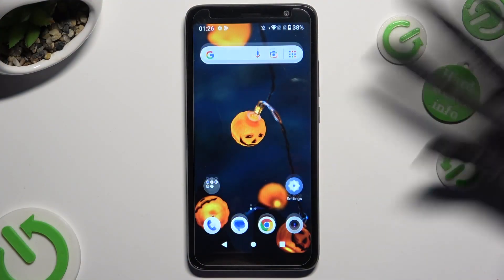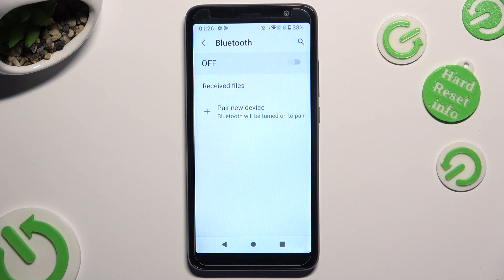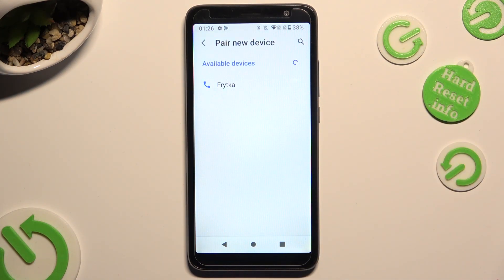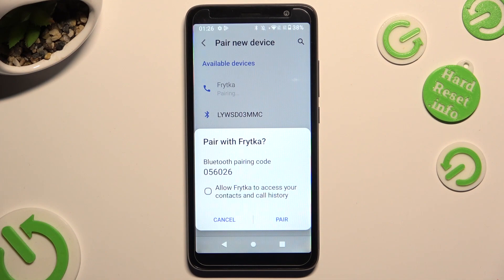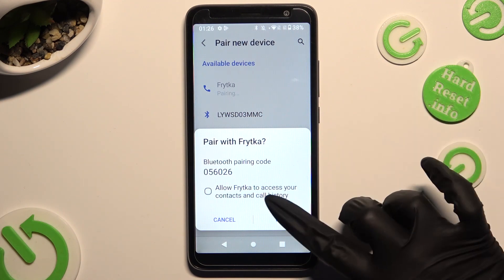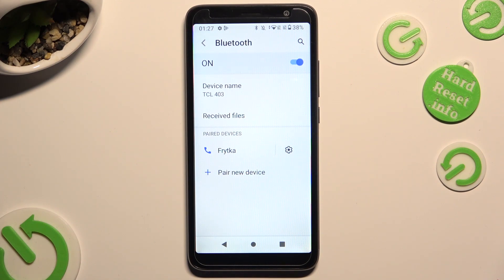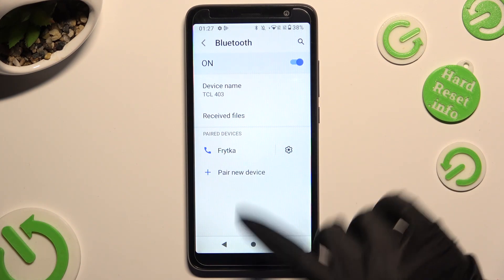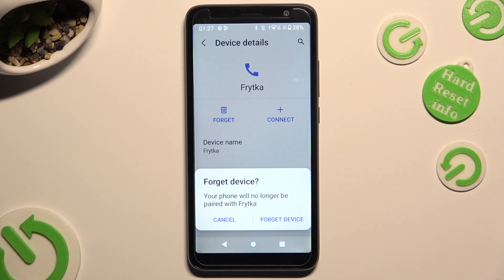How to Connect Bluetooth Device on TCL 403?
Find out more:
This tutorial provides a comprehensive guide on how to establish Bluetooth connections with various devices on your TCL 403. Bluetooth connectivity allows users to pair their smartphones with a wide range of devices, including headphones, speakers, smartwatches, and more. In this step-by-step guide, you'll learn the process of pairing and connecting Bluetooth devices to your TCL 403, enabling seamless audio streaming, file sharing, and other functionalities across compatible devices.

Where can users find the Bluetooth settings on the TCL 403?
How to turn on Bluetooth on the device?
Can you demonstrate the step-by-step process to pair a Bluetooth device with the TCL 403?
What are the different modes of pairing Bluetooth devices (e.g., manual, automatic)?
Are there any compatibility issues users should be aware of when connecting specific Bluetooth devices?